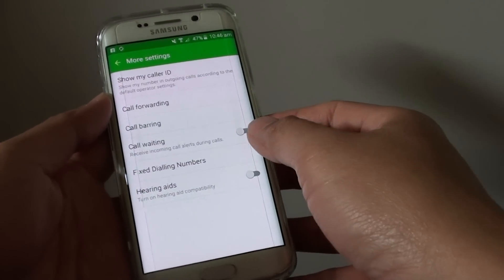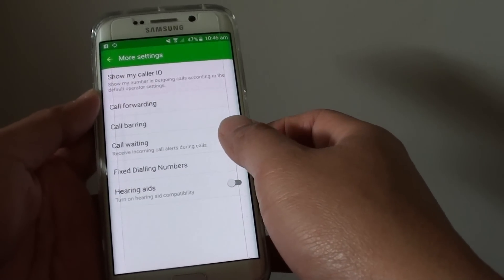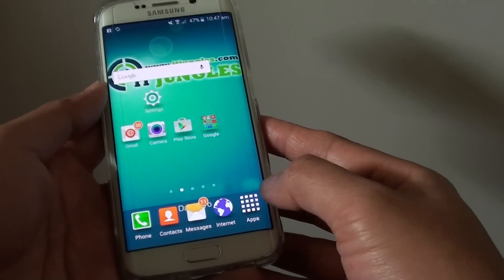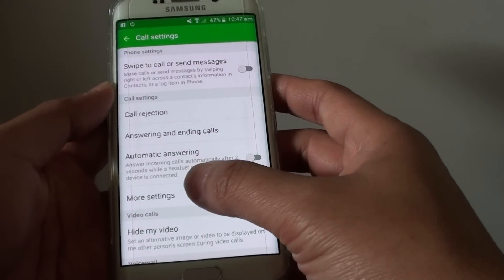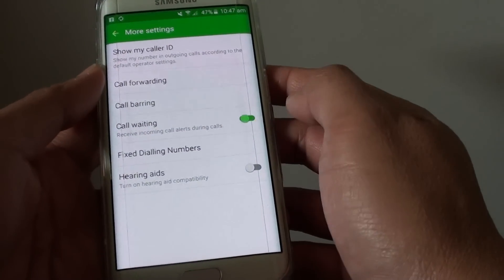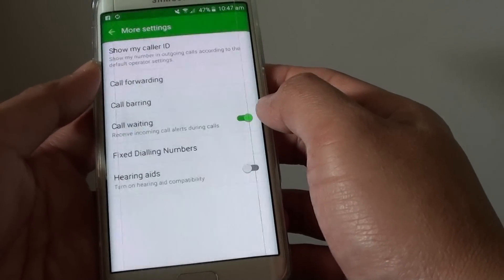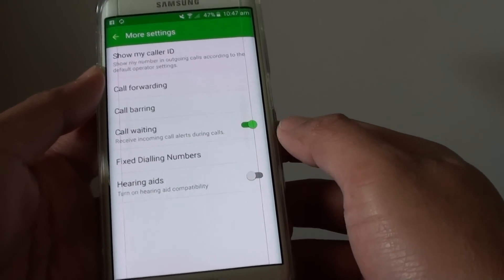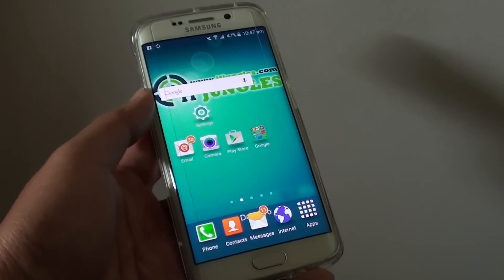Samsung Galaxy S6 Edge: How to Enable / Disable Call Waiting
Learn how you can enable or disable call waiting on Samsung Galaxy S6 Edge.

When you are on another call, if someone else is calling in, you could hear a beeping sound on the background,  and that sound is a call waiting feature.